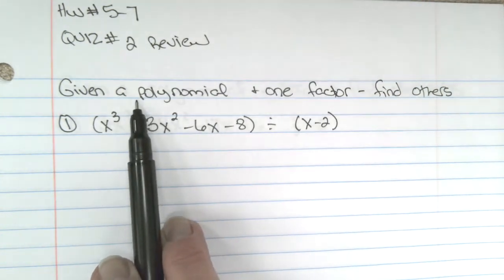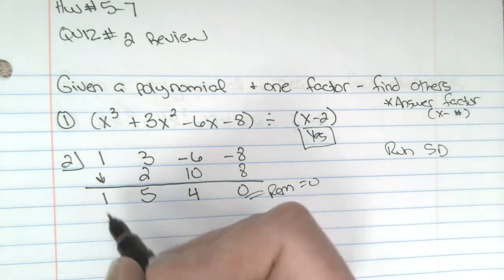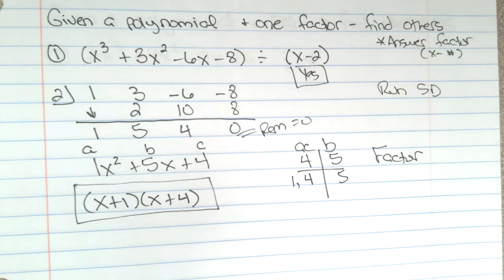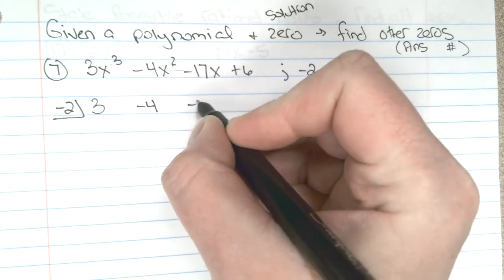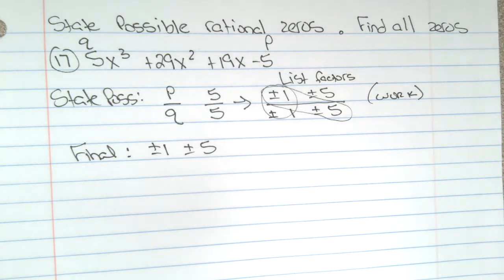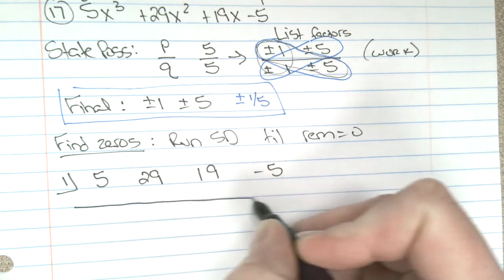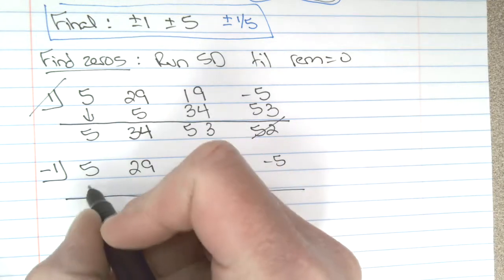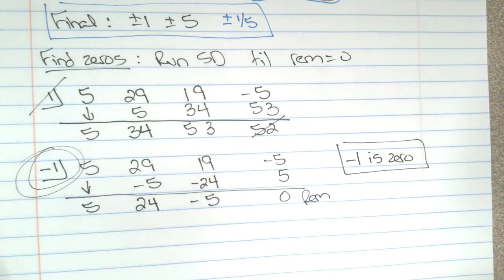Quiz #2 Review (Algebra 2)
1.  Given a polynomial and one factor, find the others
2.  Given a polynomial and one zero, find the others
3.  Given a polynomial, state the possible rational zeros, then find all rational zeros.